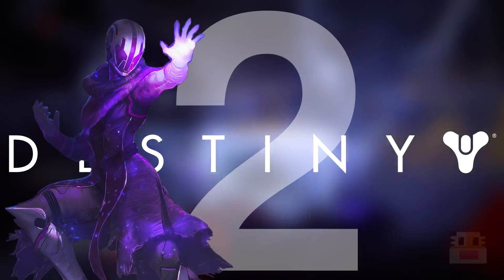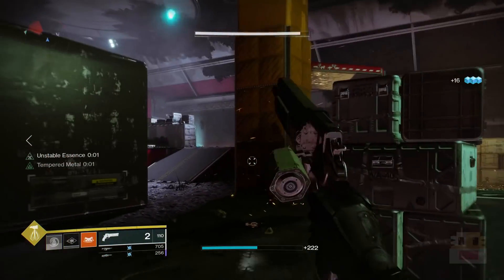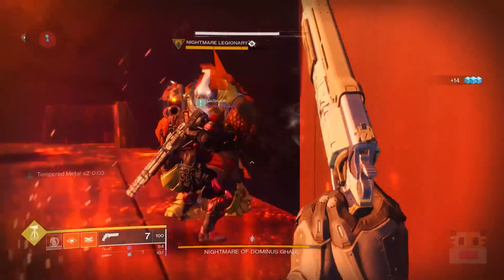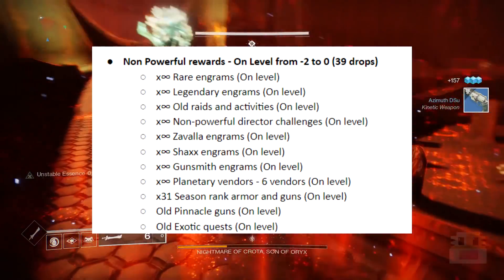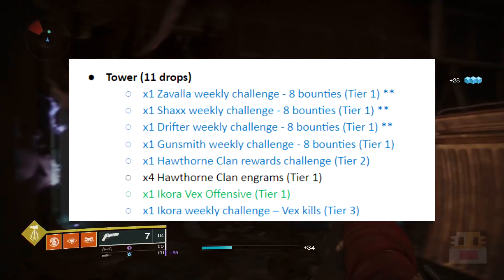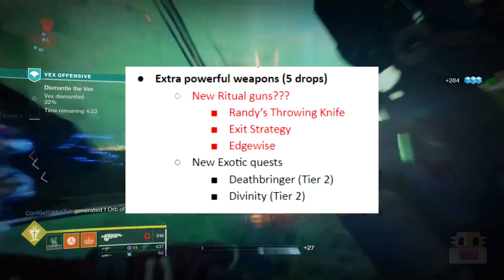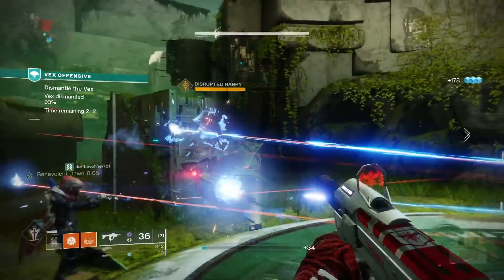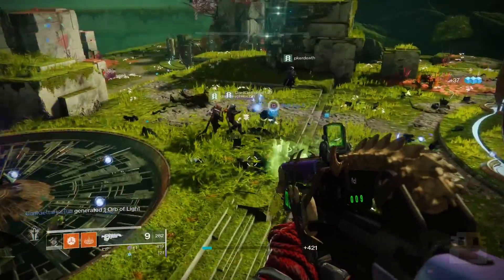Destiny 2 Shadowkeep - How To Get 960 Power Fast (Destiny 2 Shadowkeep Fast Level & Fast Power)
Destiny 2 How To Get 960 Power Fast on the Destiny 2 Shadowkeep Fast Level Guide & Fast Power Guide. In this video, I talk about how to rank up fast or level up fast in Destiny 2 Shadowkeep and Destiny 2 Season of the Undying. This Destiny 2 Shadowkeep and Destiny 2 Season of the Undying video will show you the best way to rank up fast and how to get the max power of 960 power in the Destiny 2 Shadowkeep and Destiny 2 Season of the Undying DLC. You may understand many of the fast ways to get to 960 power, but you may learn some new ways to get 960 power efficiently. I talk about the various ways to get a higher power level or light level fast.

You start Shadowkeep or New Light as a level 750 power no matter what in Destiny 2 Shadowkeep and Destiny 2 Season of the Undying. Here are some recommendations: Complete your Destiny 2 Shadowkeep and Destiny 2 Season of the Undying milestones like the clan engrams, heroic strikes, weekly powerful rewards, vendor bounties, quest step powerful rewards. Then do the Prime Engrams, Gambit powerful reward, Crucible powerful reward, Flashpoint powerful reward, and many more including the Dreaming city powerful rewards. Do the Destiny 2 power surge quests to get fast 960 power. And finish your fast power and fast light by completing the same things on multiple characters and transferring guns. Find more recommendations in my Google Doc on my Discord server.

     ► Kontrol Freeks Code: DYCHRONIC

► Destiny 2 - How To Get 960 Power Fast (Destiny 2 Shadowkeep Fast Level Guide & Fast Power Guide)

► Destiny 2 - How To Get 650 Power Fast (Destiny 2 Black Armory Fast Level Guide & Fast Power Guide)

► Destiny 2 - How To Get 750 Power Fast (Destiny 2 Opulence Fast Level Guide & Fast Power Guide)